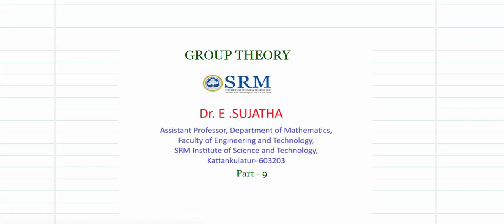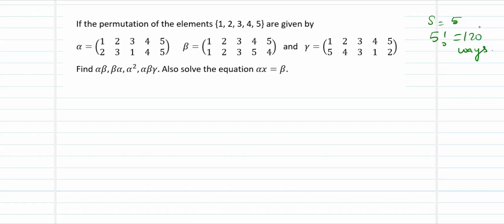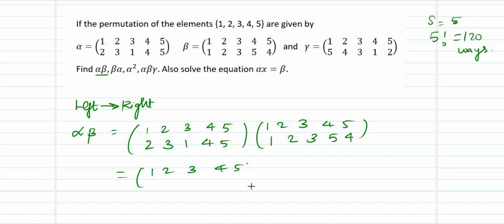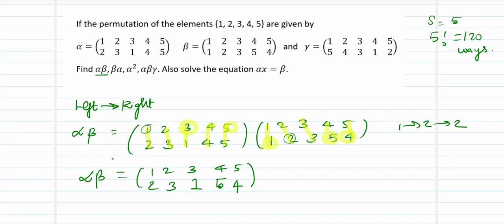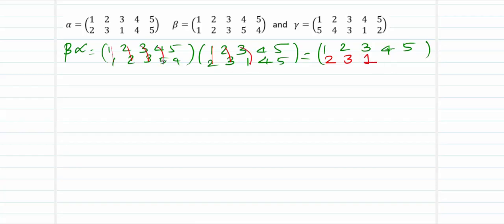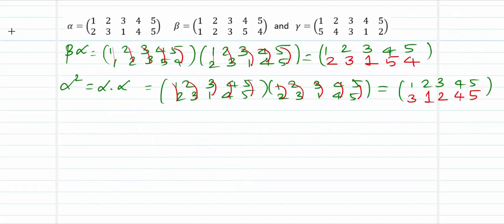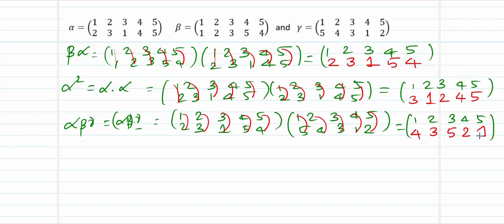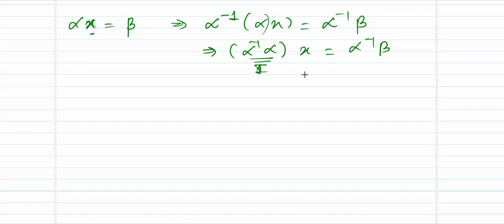Permutation Groups- Part 2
Permutation group Problem